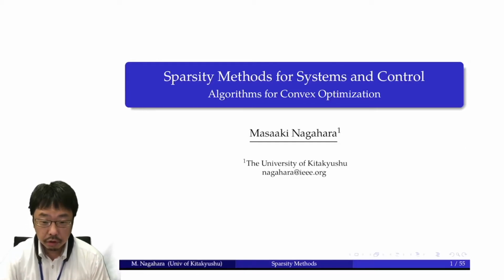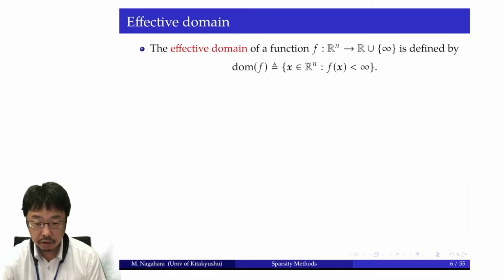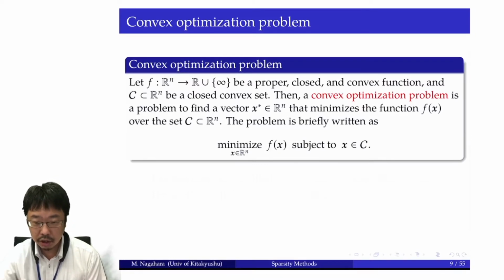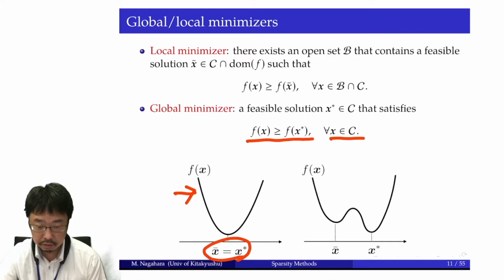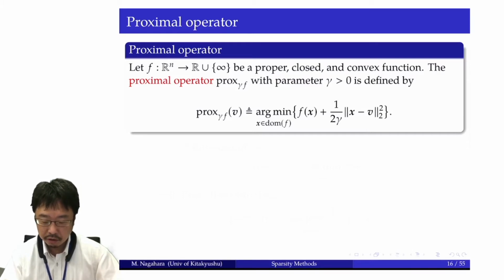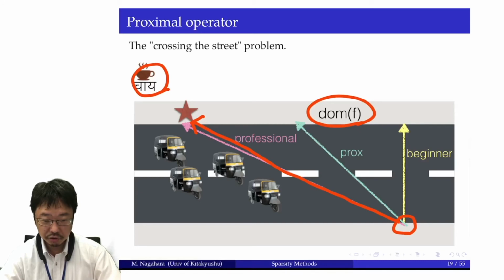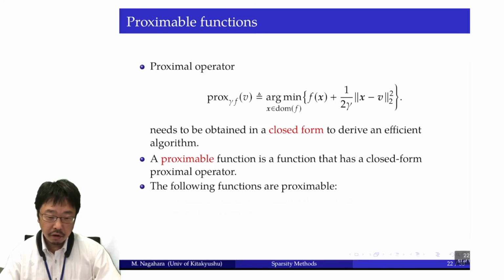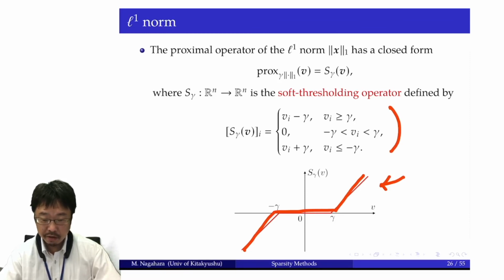Sparsity Methods for Systems and Control, Chapter 4 (1) "Algorithms for Convex Optimization"